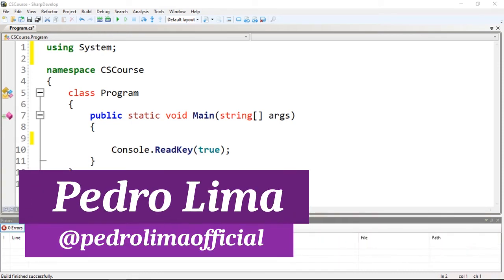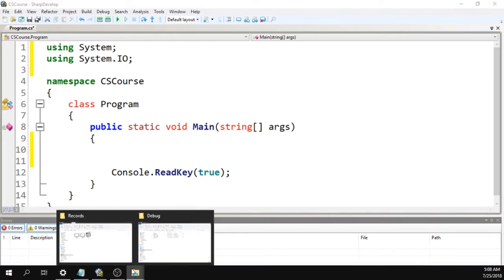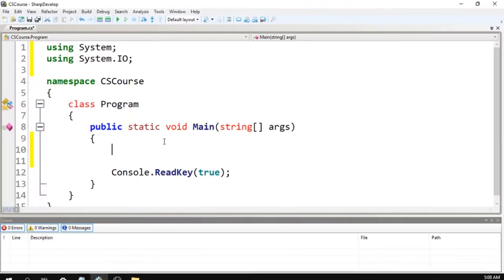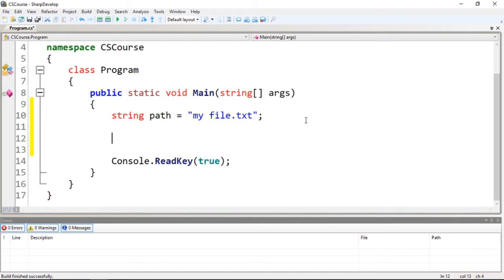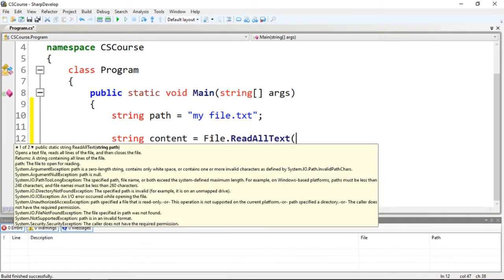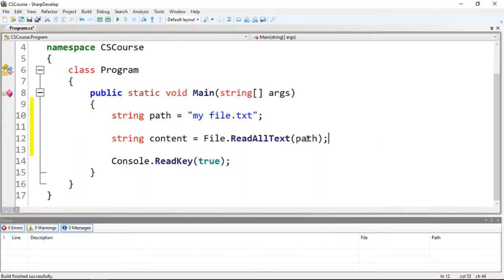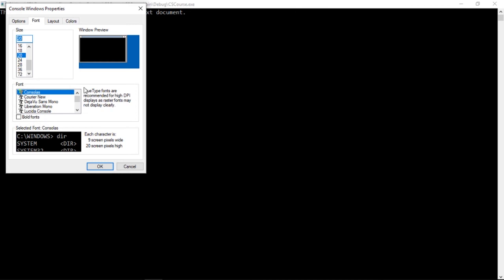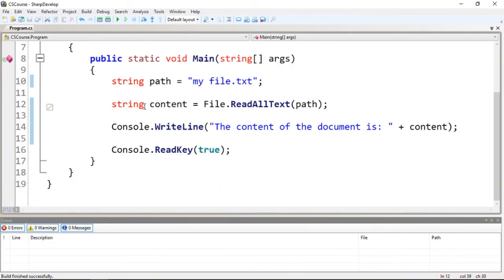C# Intermediate I Tutorial 2 - Read Text from a File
Hi guys and welcome to the C# Intermediate I tutorial series. In this video we're going to talk about Files how to read a text file using C#. How to read text into a file using C#.